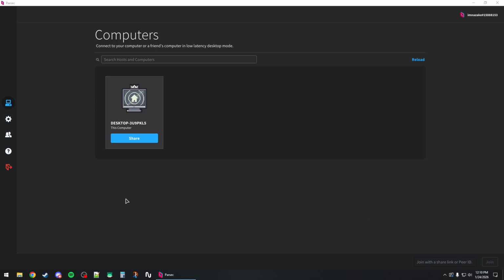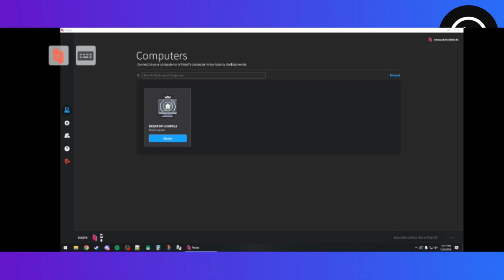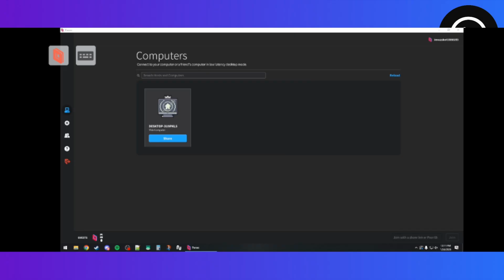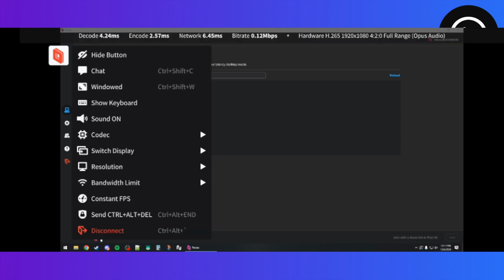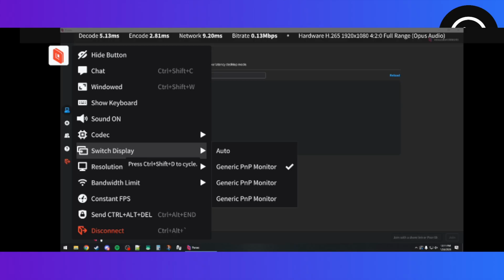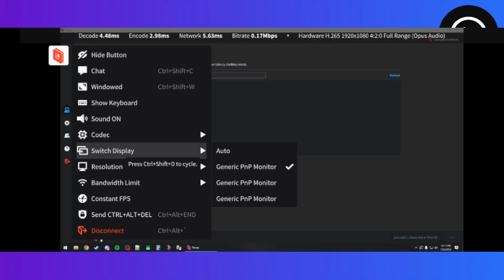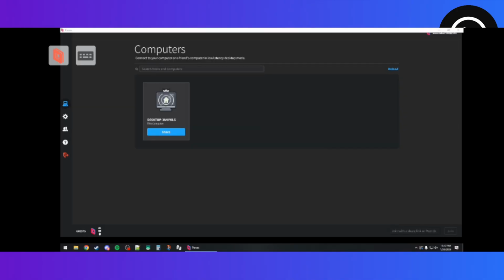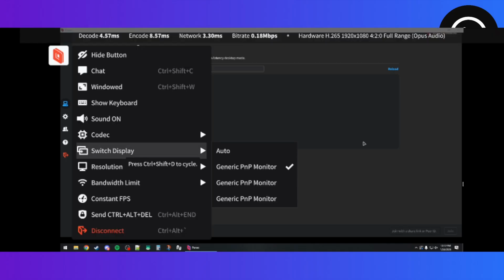How To Switch Screens In Parsec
Learn the quick and easy steps to switch between multiple monitors or displays when using Parsec for remote desktop access.